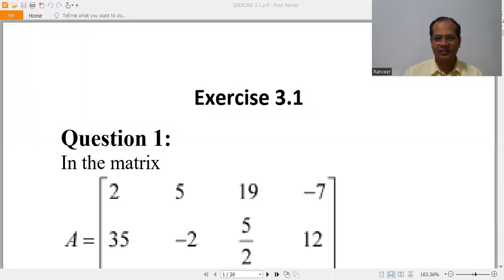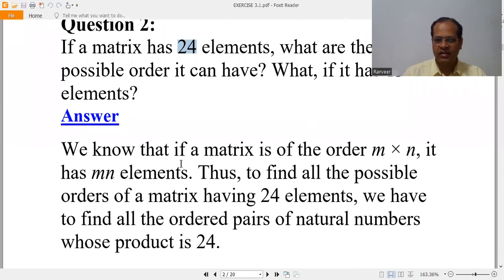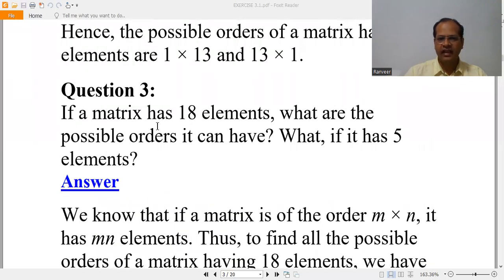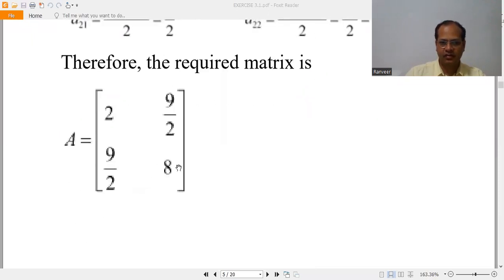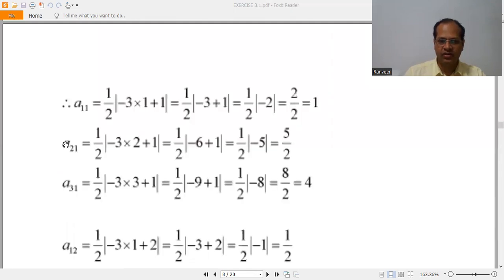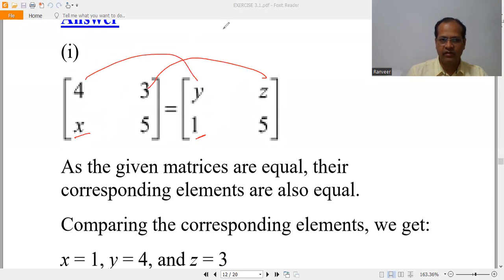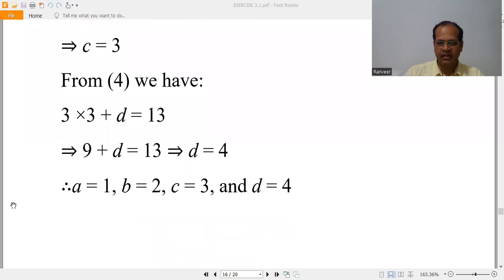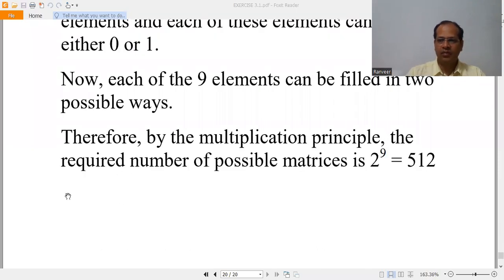📘 Exercise 3.1 | Matrices Chapter 🔥 Class 12 Maths | Step-by-Step Solutions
📘 Exercise 3.1 | Matrices Chapter | Class 12 Maths 🚀

In this video, we cover Exercise 3.1 of Matrices in a very simple and easy-to-understand way 💡.
This lecture is perfect for CBSE Board Exams, KCET & JEE Mains preparation 🎯

✨ What you will learn:
✔️ Solving Exercise 3.1 step-by-step
✔️ Easy tricks to solve questions faster ⚡

💯 This video is designed for students who want to build strong concepts and score high marks in exams.

👉 Simple explanation in Hindi + English
👉 Best for beginners
👉 Covers important exam questions
👉 Saves your time with smart methods

📢 Join My Course:
Complete CBSE + KCET + JEE Maths preparation in just 90 days 🚀
(Only 1 hour daily study plan)